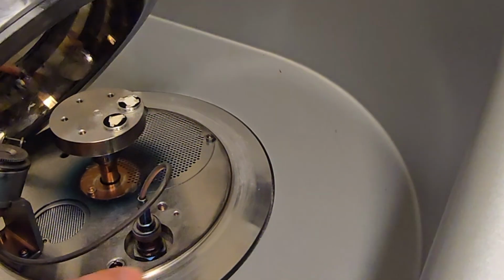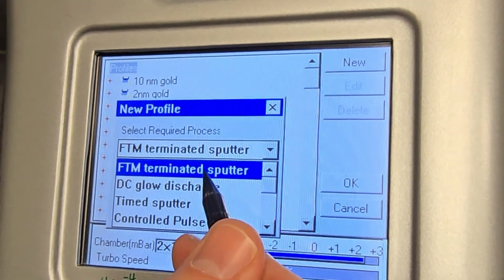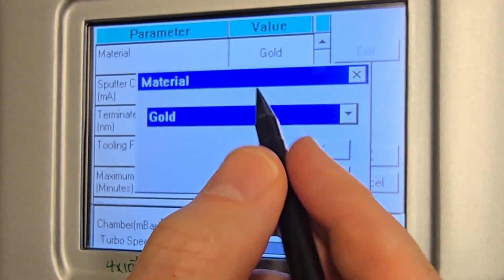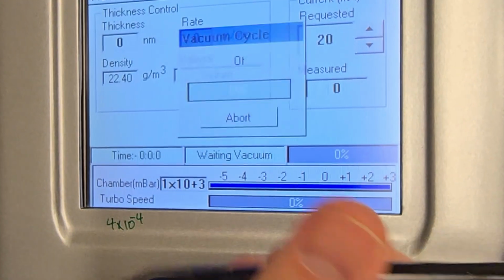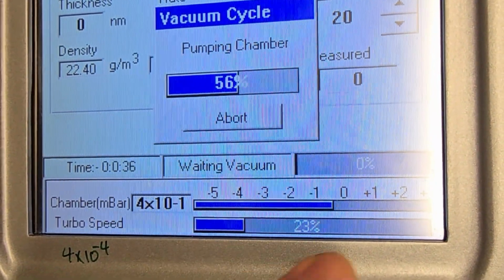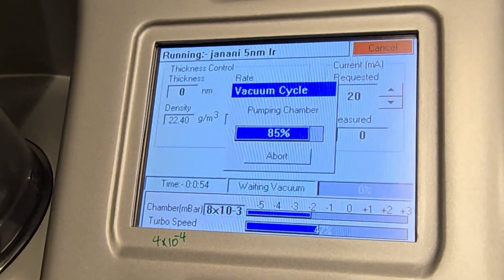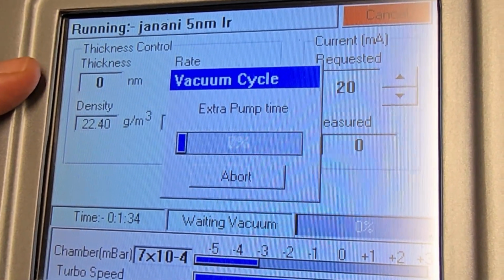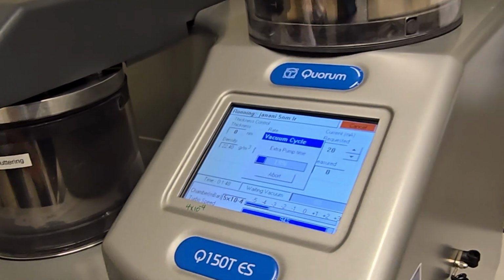Quorum Q150T ES sputter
Here I go through the basics of using a sputter for electron microscopy sessions. Why it is needed, why we coat with different metals and som on. The sputter is a Quorum Q150T ES, Iridium sputter.